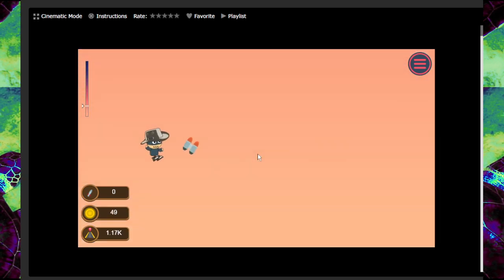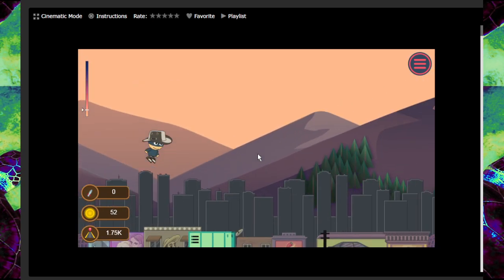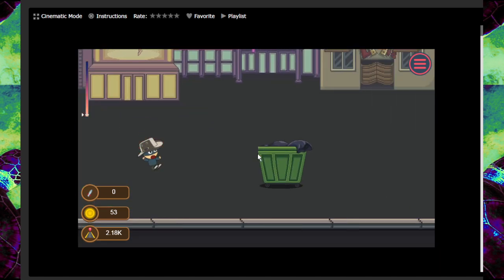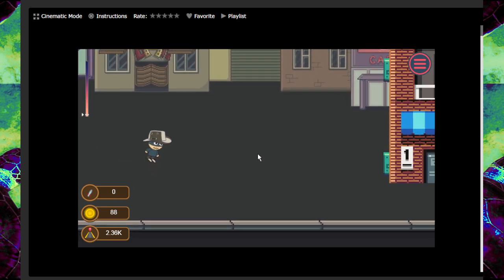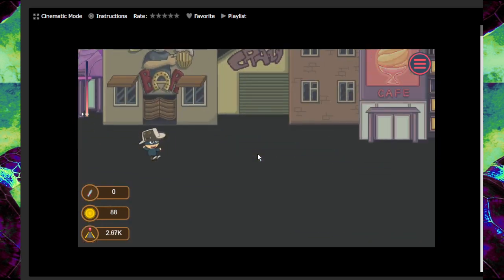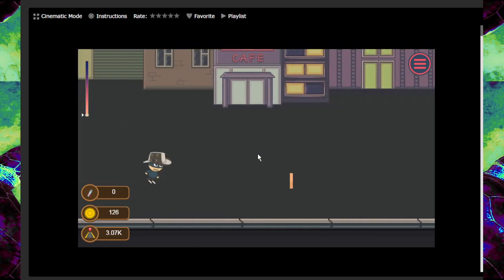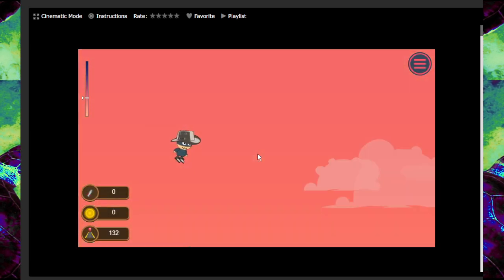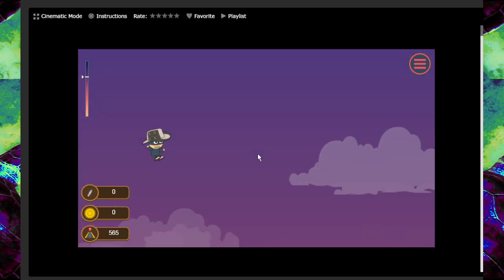Electricman vs Mighty Fist 11